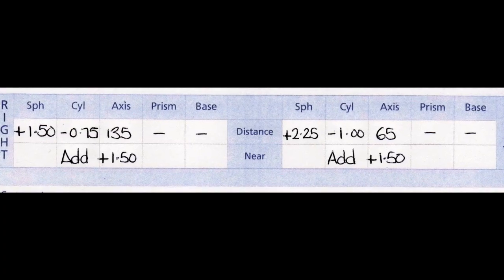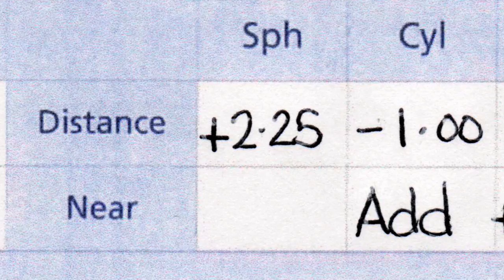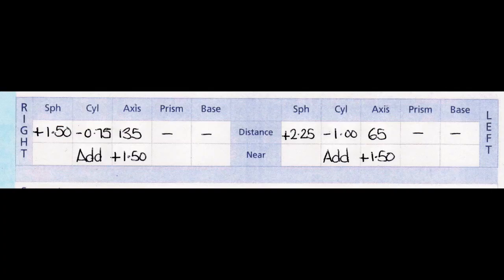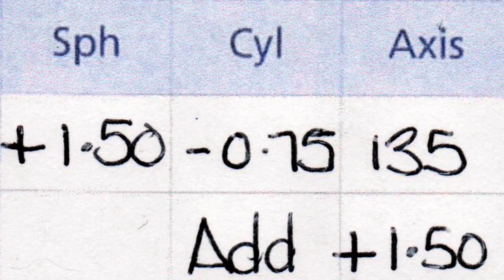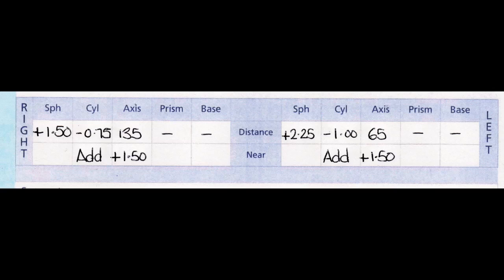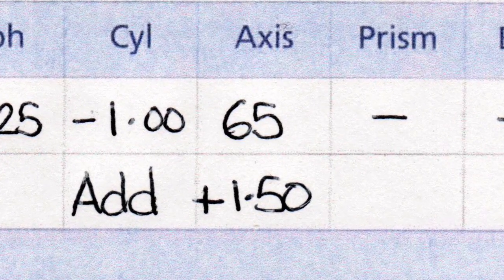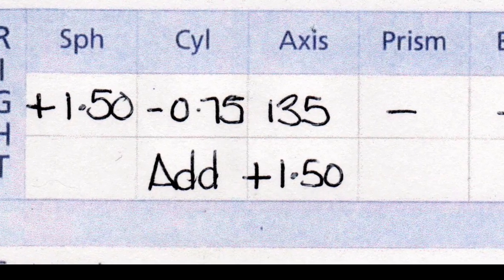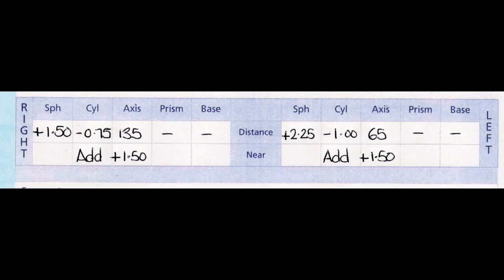Your Glasses Prescription Explained | Specsavers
Specsavers senior optometrist, Dr Nigel Best, explains what the categories and numbers on your glasses prescription actually mean.